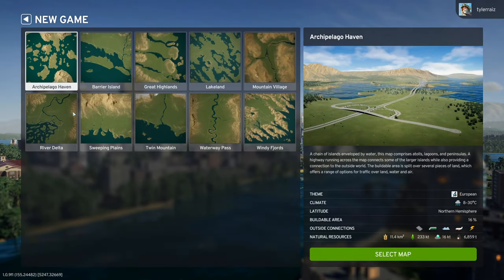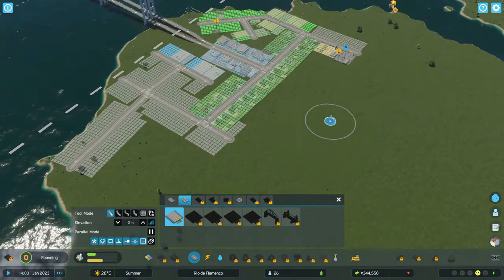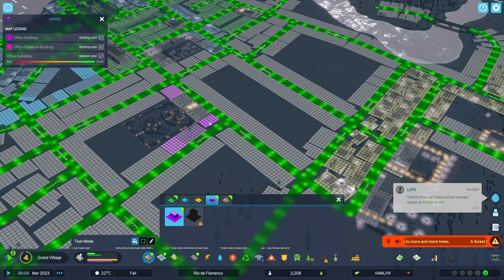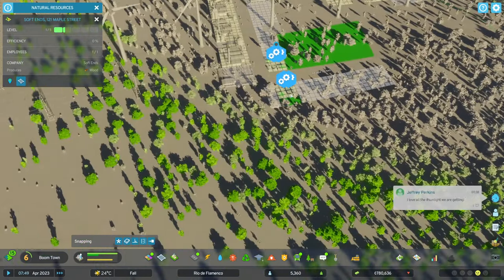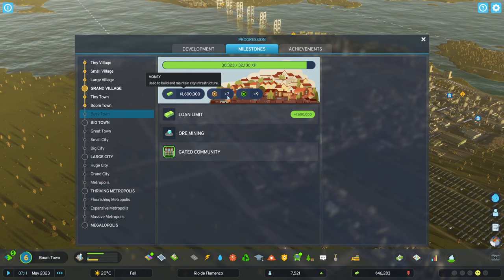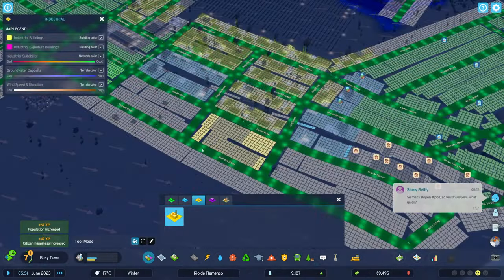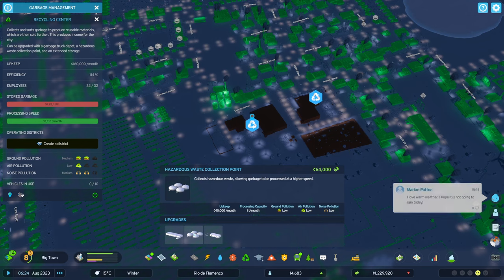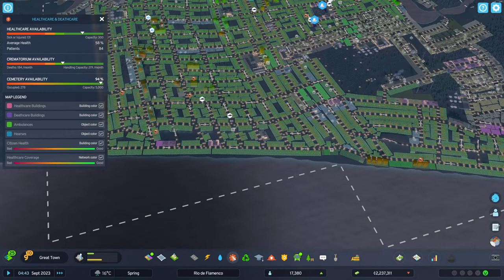Cities: Skylines II - First Thoughts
I played Cities 2 for five hours during livestreams, bringing my first city to a population of 17k, and this video is a distillation of the changes I noticed from Cities 1 and my thoughts about the game so far.